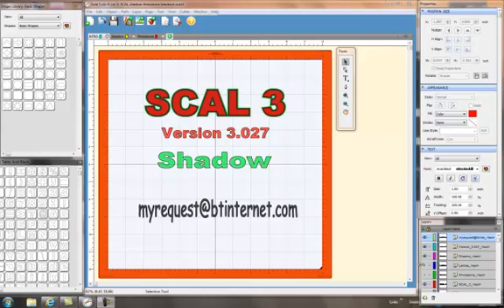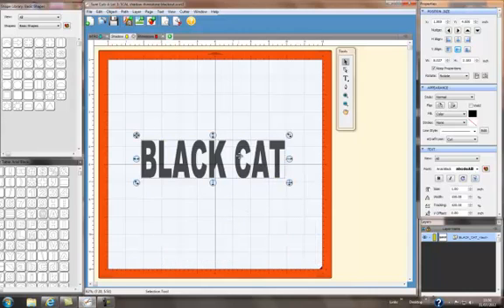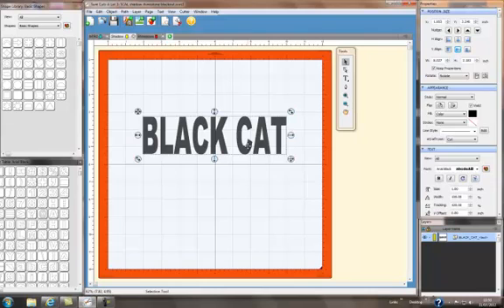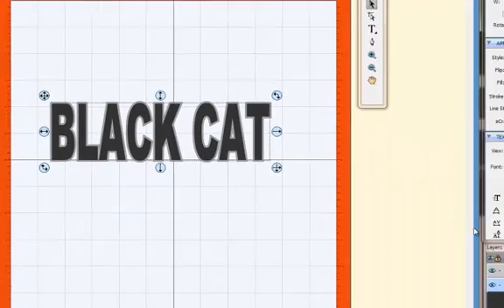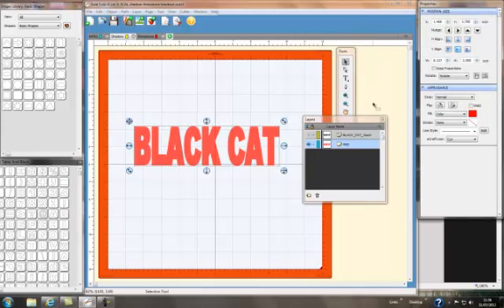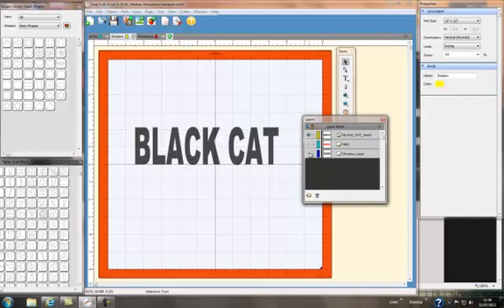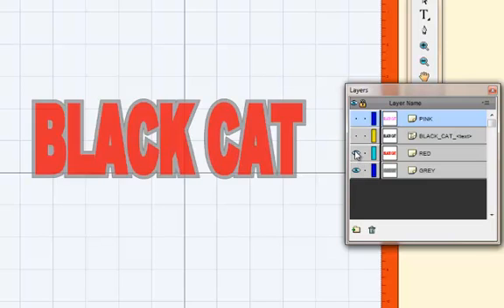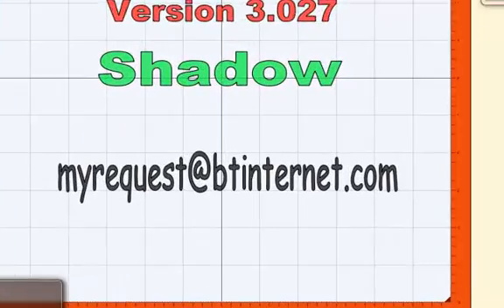SCAL 3 shadow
Way to create matting and laying for digital cutters